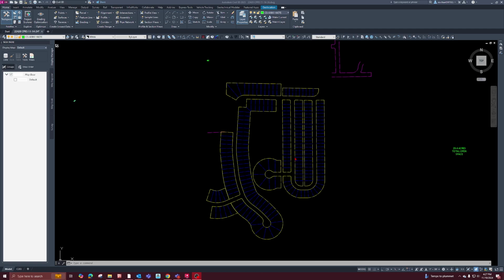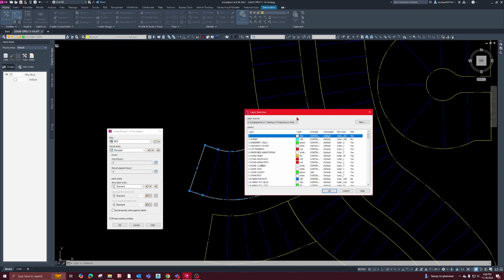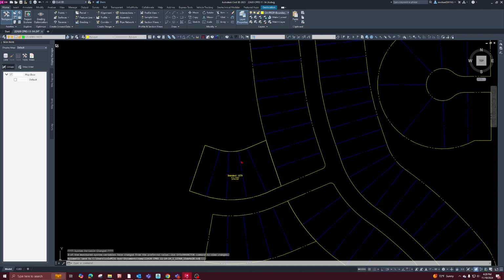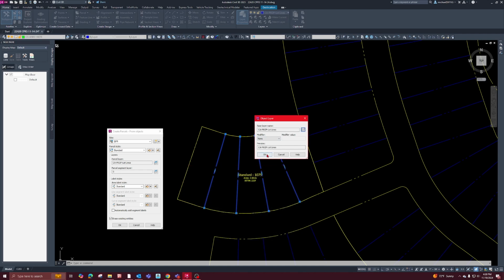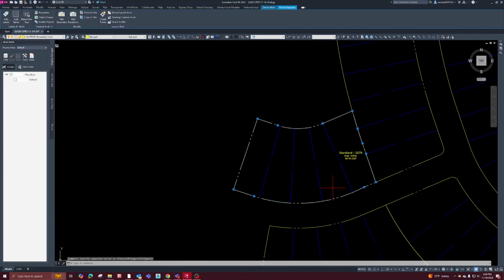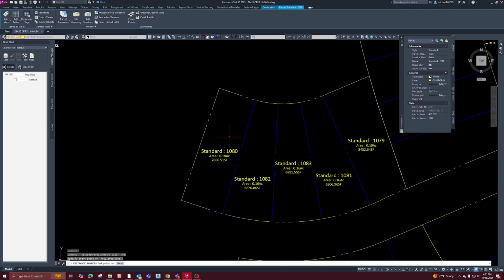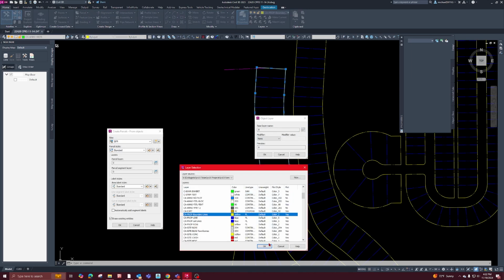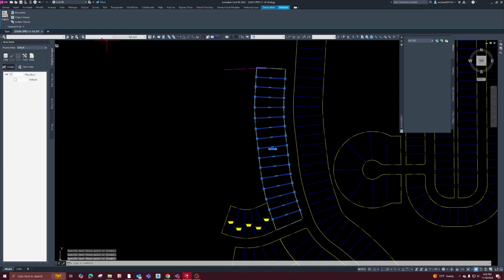6.1 Civil 3D Parcels - Creating and Editing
In this video, Michael walks us through a C3D Parcel example and shows us how to create and edit C3D Parcels.